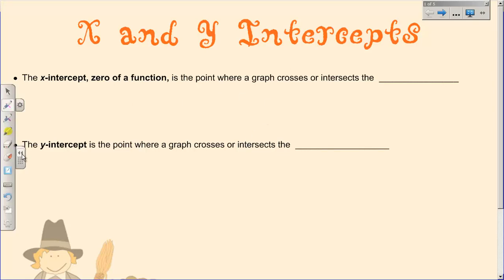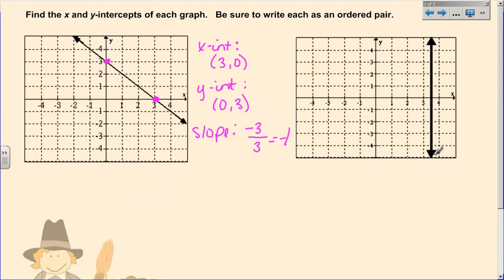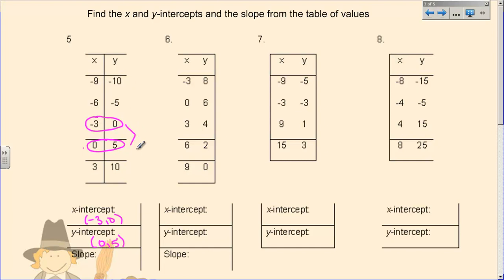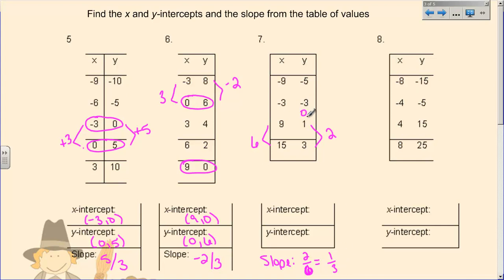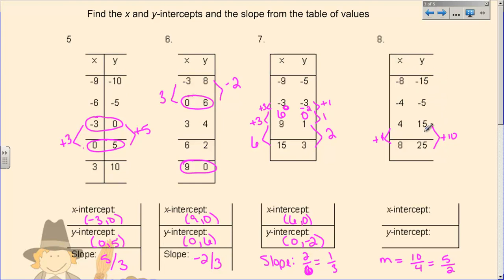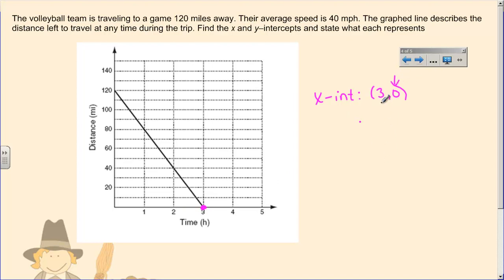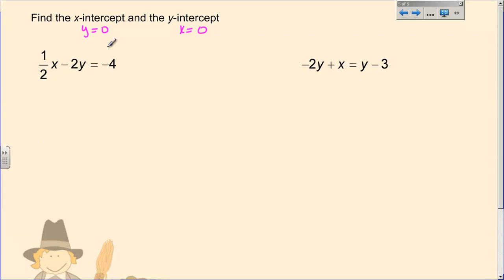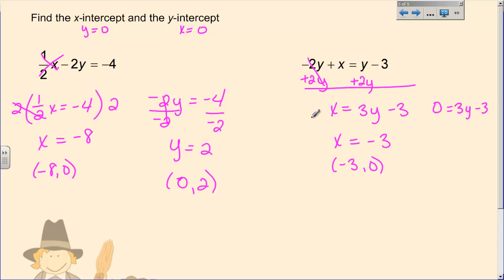3.9 X and Y Intercepts for 11/6